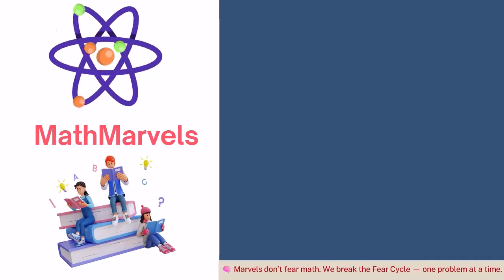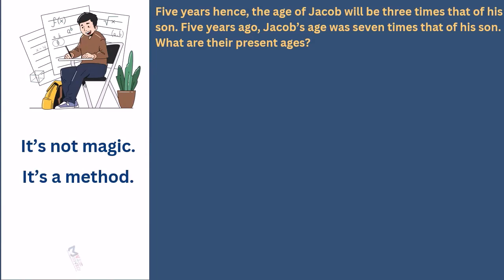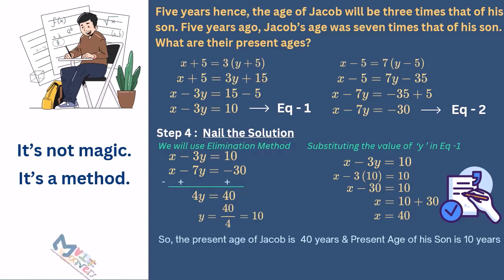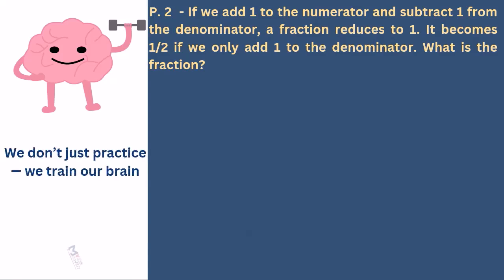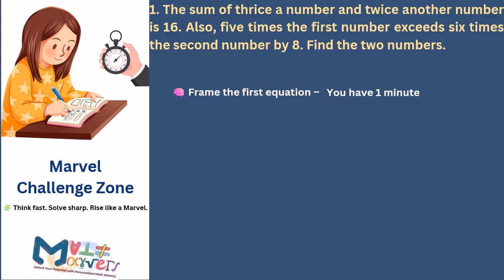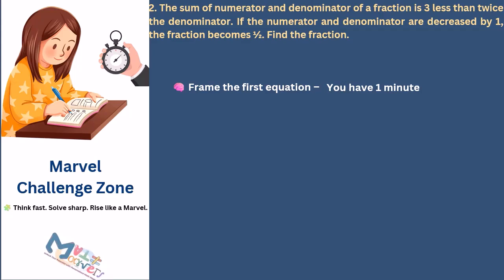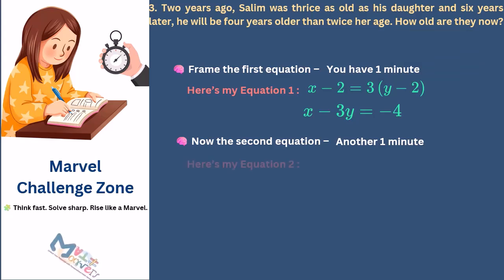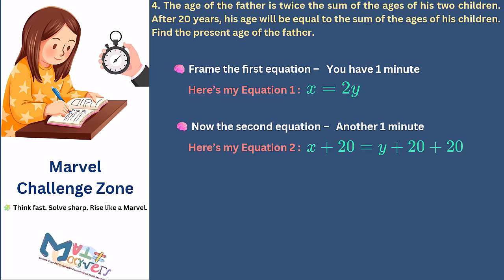👉 Master Age, Fraction & Number Word Problems | Class 10 CBSE Linear Equations | SCAN Method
⏱️ TIMESTAMPS

0:00 Intro  | ⏩ Skip Intro → 0:54
0:54 About the Topic
1:59 Session Plan
2:53 S.C.A.N. Method Explained
5:22 Application of S.C.A.N
12:38 Guided Practice – Number-based Problem
15:30 Guided Practice – Fraction-based Problem
19:28 Guided Practice – Age-based Problem
22:52 Challenge Zone (4 Problems)
42:40 Marvel Mission
43:41 Closing

Struggling with word problems in Linear Equations? Don’t worry — in this video, you’ll learn how to solve Age, Fraction & Number word problems in just 3 minutes using the S.C.A.N. Method.

✅ S – Study the Situation
✅ C – Choose Your Variables
✅ A – Align Each Sentence as an Equation
✅ N – Nail the Solution

🔹 What’s Inside:

Step-by-step method to frame equations

Solved examples of Age, Fraction & Number problems

Speed-solving with Marvel Challenge & Mission tasks

Tricks to build exam confidence & accuracy

🎯 Your Turn – Homework Challenge
Solve the Marvel Mission problems and send your answers to:

📢 Share with friends preparing for CBSE exams

— Team Math Marvels